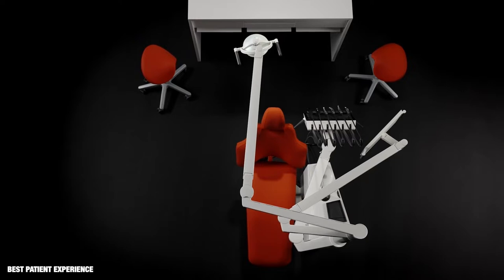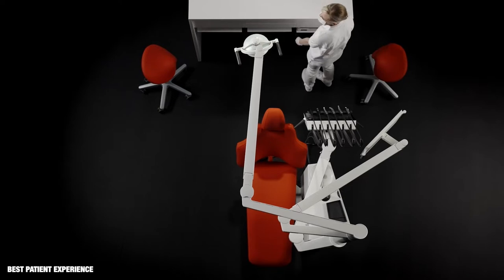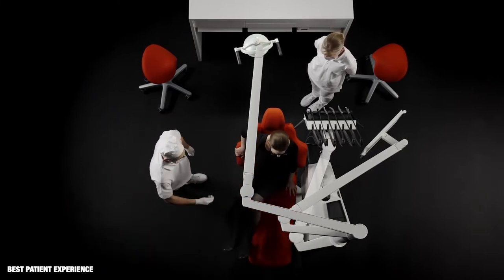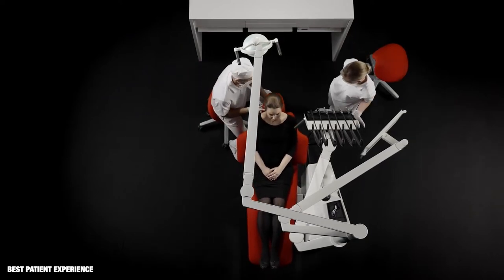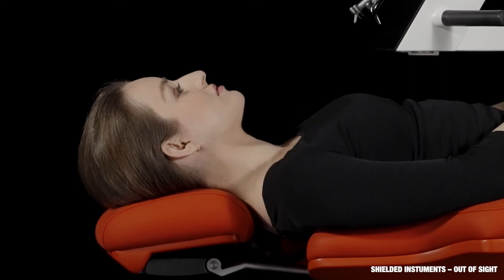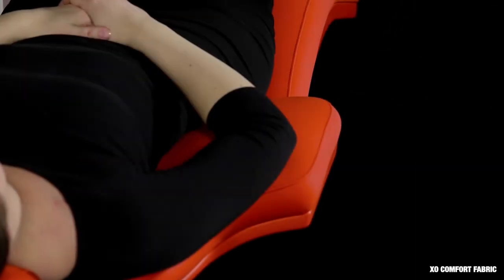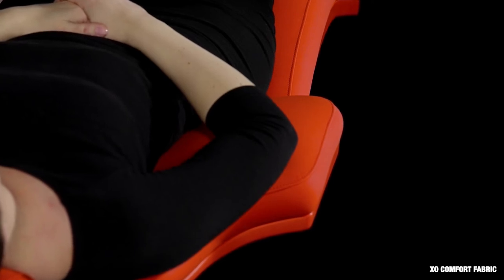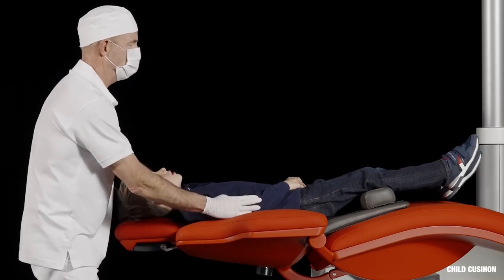Give your dental patients the best and safest treatment with the digital XO FLOW dental unit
Dental patients say it’s a wow experience when they try the digital XO FLOW dental unit. And we get them: the soft fabric, the level of comfort and the simple, modern design. There really isn’t any other unit like the digital XO FLOW out there.

The XO FLOW dental unit gives patients free access to the chair when the instrument bridge is in the parking position, and silent electric motors quickly place the patient in the working position.

When the instrument bridge is in the working position over the patient’s chest, they can neither see nor touch the instruments as they are shielded by the bridge. At the same time, the patient chair is extremely comfortable with ideal support for the patient’s neck and arms.